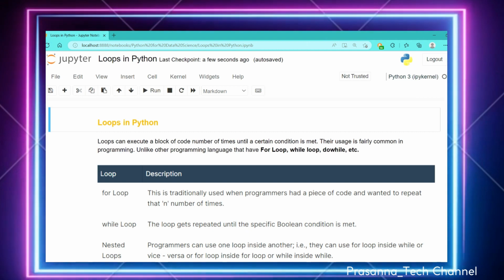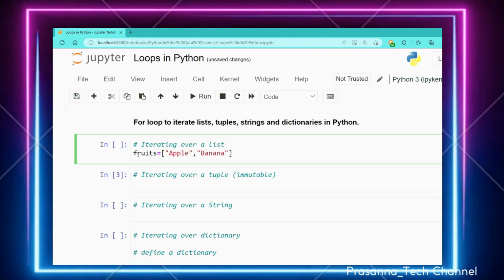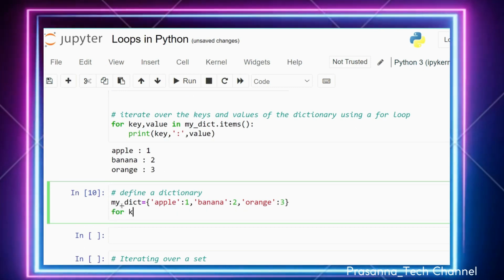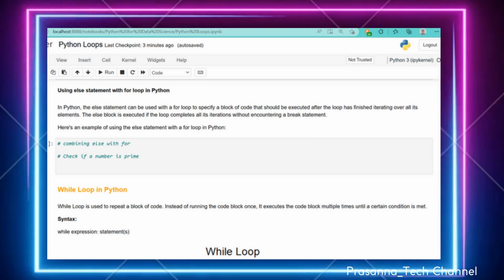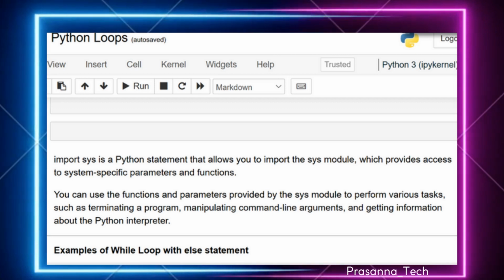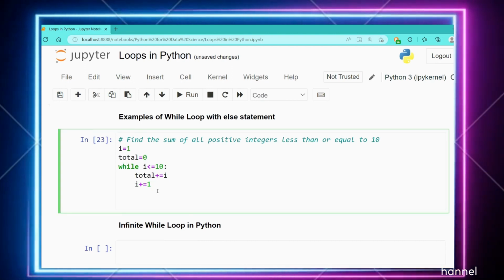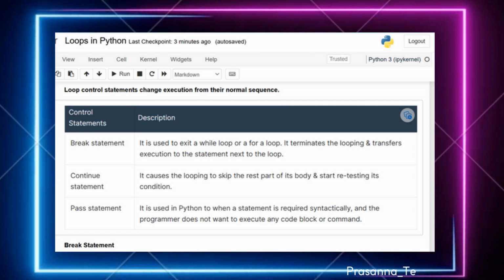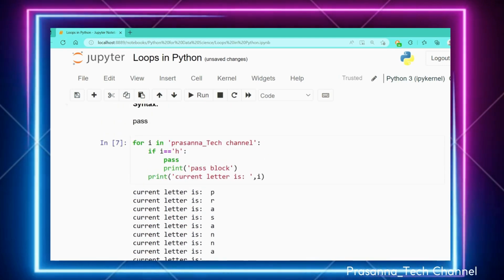Learn Python for Data Science#3 Loops in python 🙂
In this crash course we will be going learn Loops in Python, Types of loops in Python and Loop Control Statements and many more.

TIMESTAMPS:

00:28 -Loops in Python
01:17- For Loop
07:56- While loop in python
13:33-Nested Loops in Python
14:37-Loop Control Statements
15:21-Break Statement
16:03-Continue Statement
16:35-Pass Statement